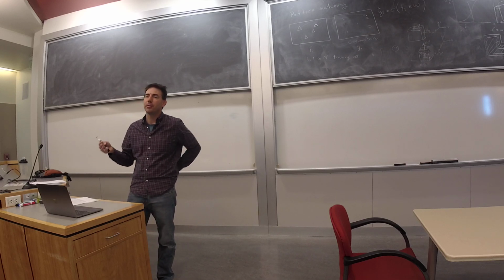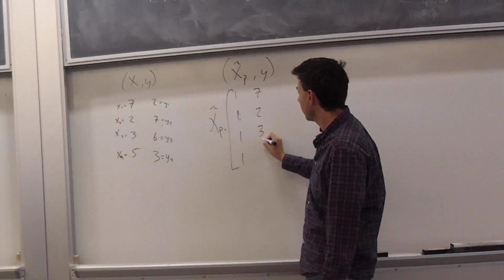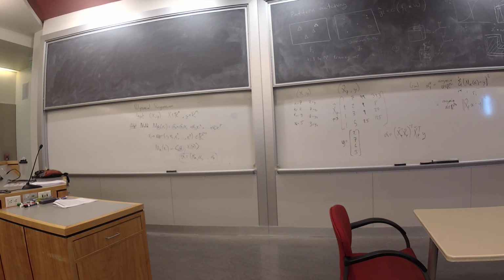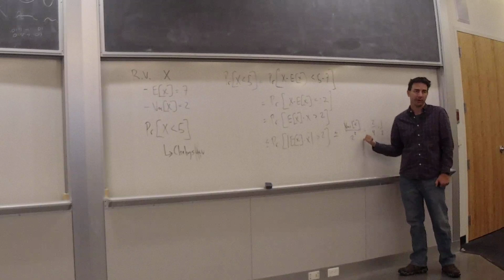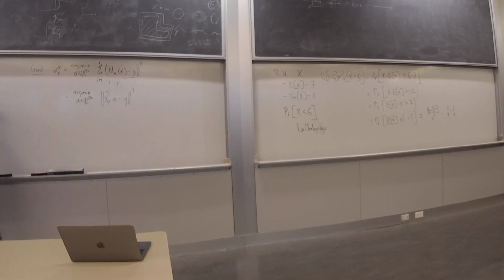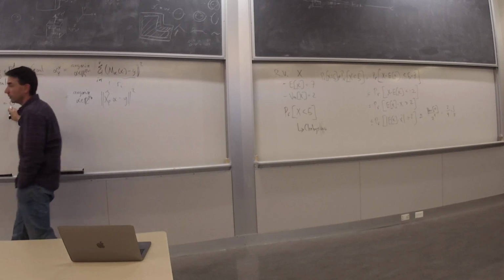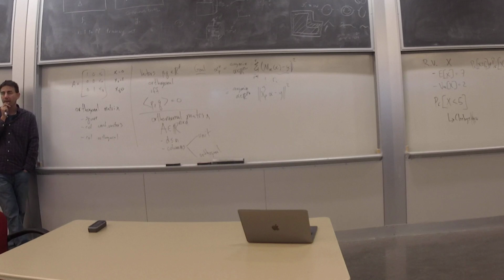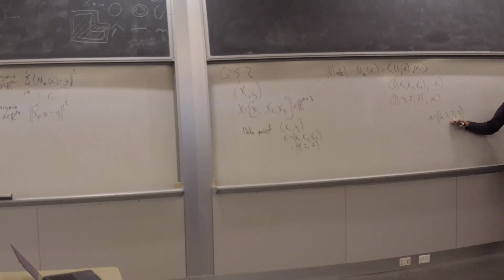Foundations of Data Analysis (Fall 2019) -Lecture 13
Linear Regression : mini review + slack